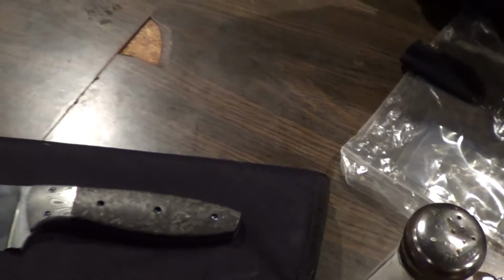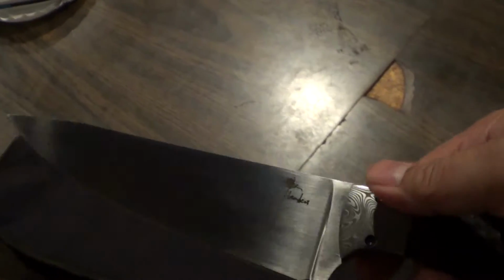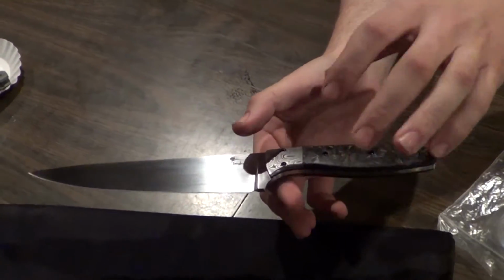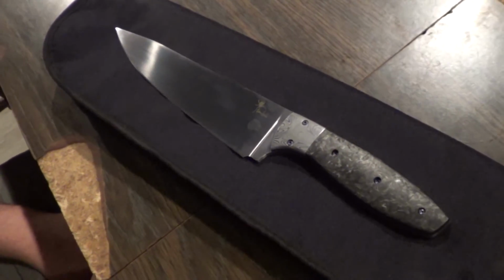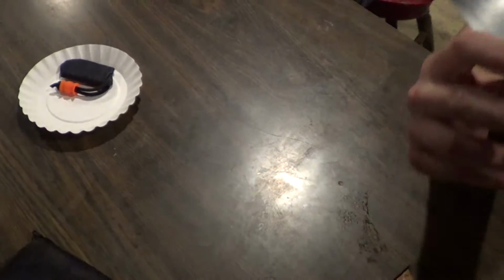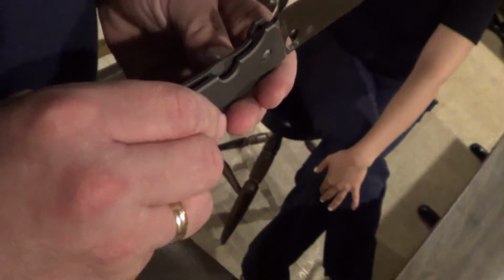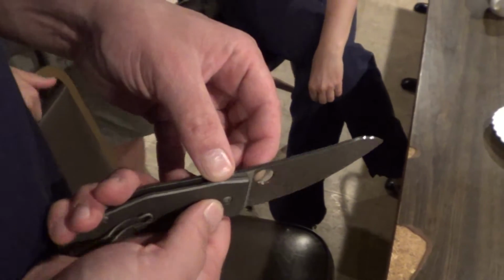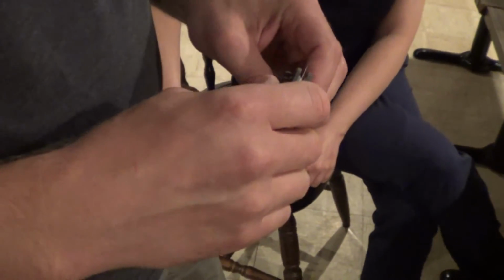Wieners And Steel S5 Ep. 4: Kitchen Knives Pt 3